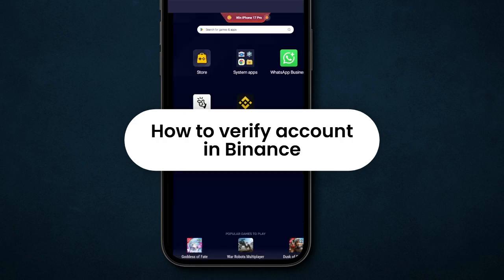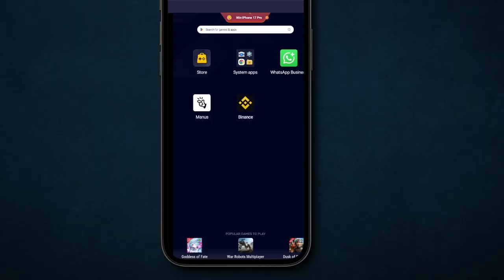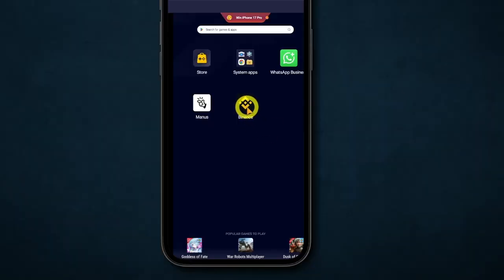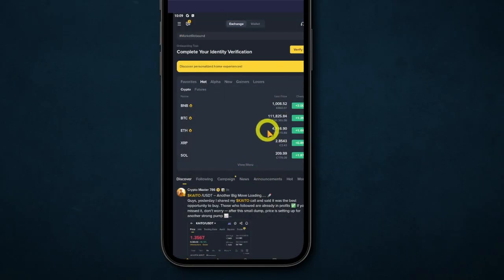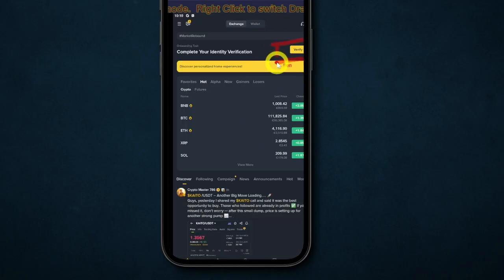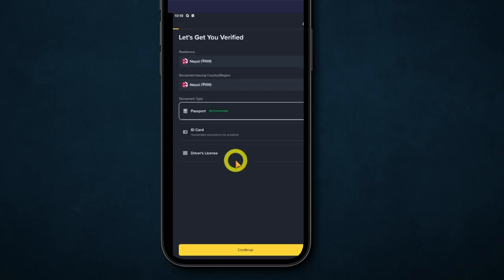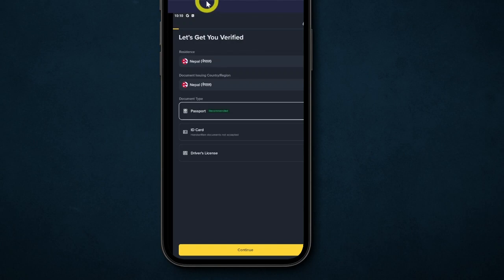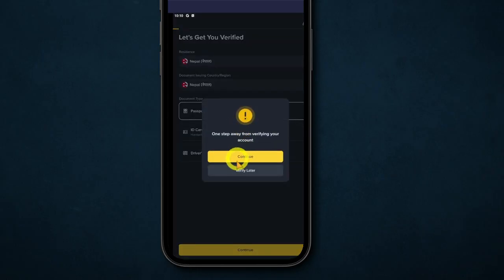How to Verify Your Account on Binance 2025?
Want to start trading on Binance but not sure how to verify your account? This detailed walkthrough will show you the complete verification process on Binance, from identity verification to document submission. Ensure your account is secure and ready for trading with this simple guide.

✅ Watch now and get your Binance account verified easily!